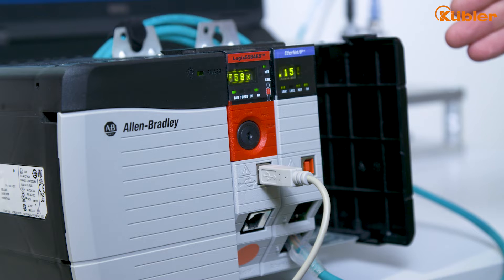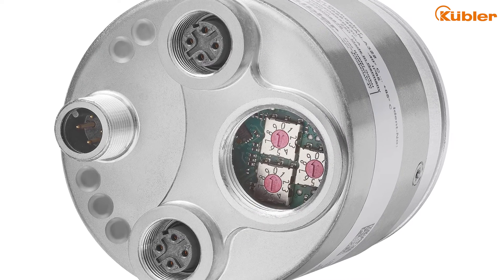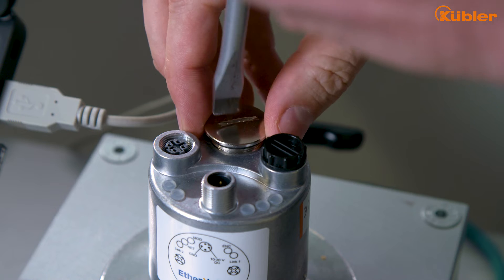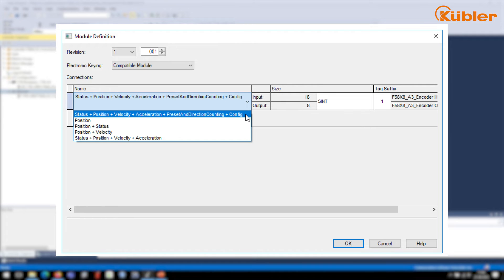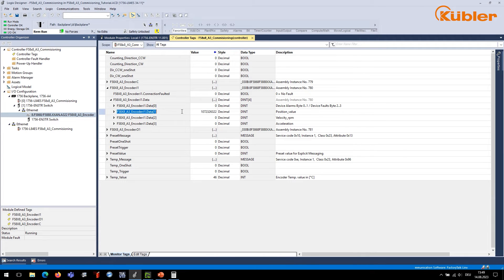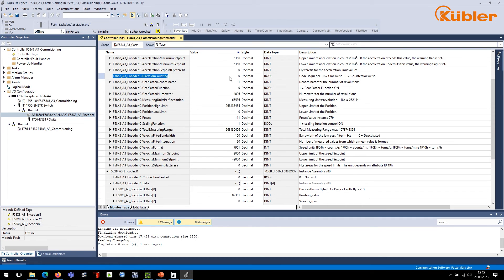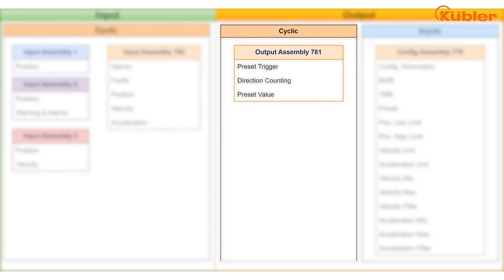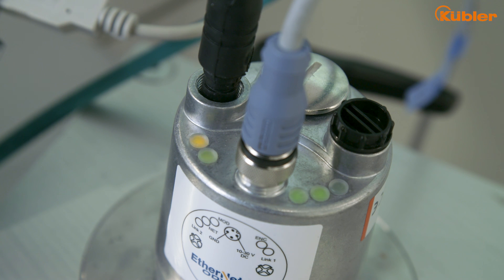How to integrate a Ethernet/IP Encoder via Studio 5000 in TIA Portal | Kübler Group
Oh, hey. 👋 So you really read this description text, ha?
It shows that you are a technical guy paying attention to details.
This video will spare you the details of our manual and kickstart your commissioning.

Discover the ease to use our new Sendix F58 Ethernet/IP encoder for your specific need. It fully underlines our motto "Easy to work with Kübler". Easy to hook up - Easy to commission.

00:00 Welcome
00:18 Setup
00:30 Overview
00:32 (01) EDS import
01:08 (02) Network Settings
01:47 (03) IP addressing
04:15 (04) Add encoder to network
05:54 (05) Download to PLC
06:15 (06) Go online
06:32 (07) Check connection
07:27 (08) Parameter configuration
10:39 (09) Live configuration
11:59 (10) Reset

--ABOUT KÜBLER GROUP--
The Kübler Group (Kuebler Group), headquartered in Villingen-Schwenningen, Germany, is one of the world's leading specialized manufacturers of industrial components for the measurement, transmission and evaluation of data and signals.
With a consistent focus on innovation, quality, precision and reliability, the Kübler Group develops customized solutions with unique added value for making production and automation processes more efficient.
Founded by Fritz Kübler in 1960, the German family-owned company is now managed by the second generation of Gebhard and Lothar Kübler. With over 600 employees, 4 production sites, 12 subsidiaries and representatives in more than 50 countries, the Kübler Group offers customers around the world maximum proximity and flexibility.